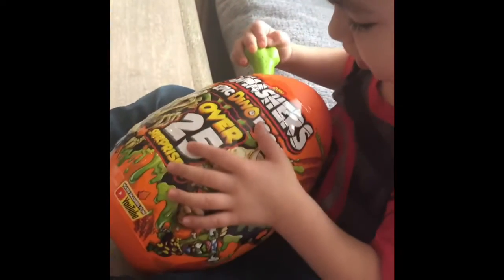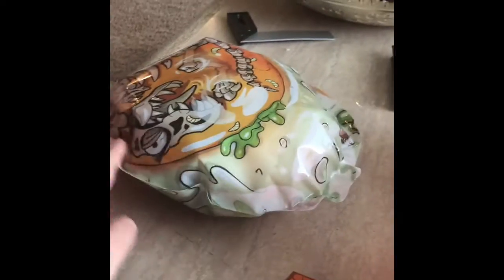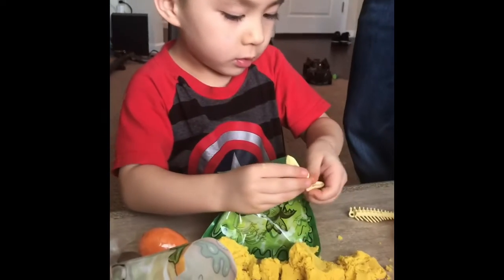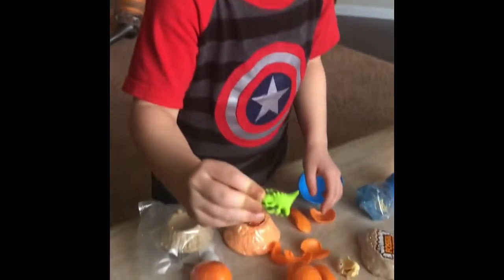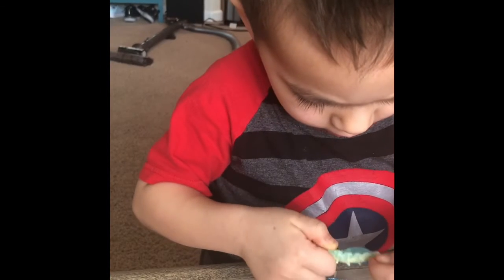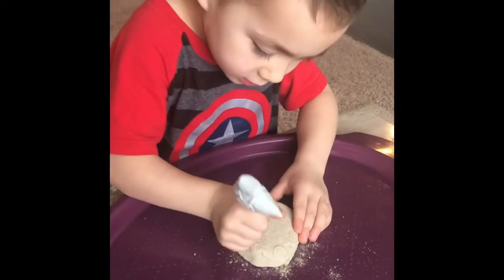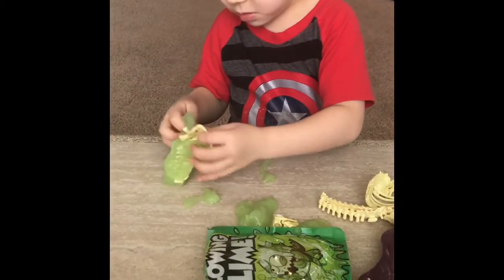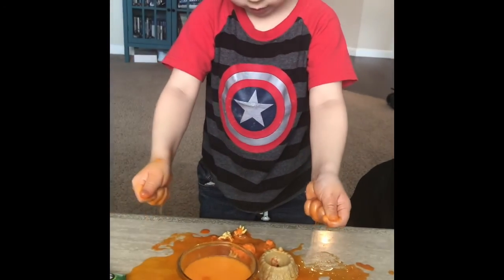Opening Zuru Dino Egg Smashers! Revealing 25 Surprises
Have you ever wondered what is in these giant Dino eggs? It was so fun to open and discover the surprises! Draygen really recommends this toy!